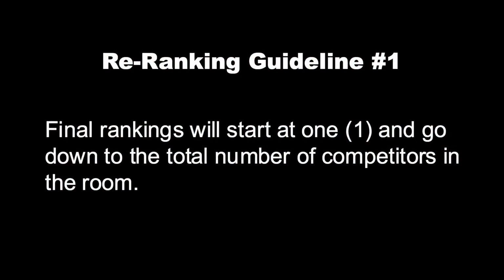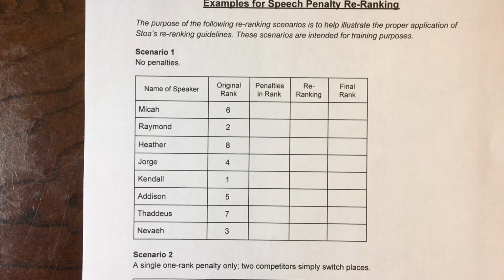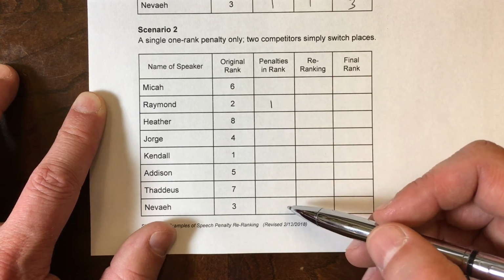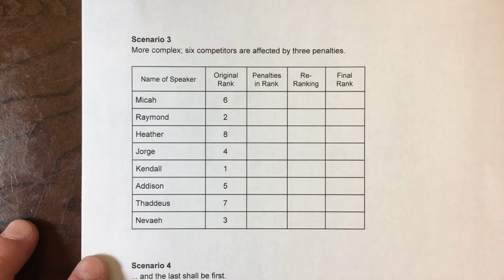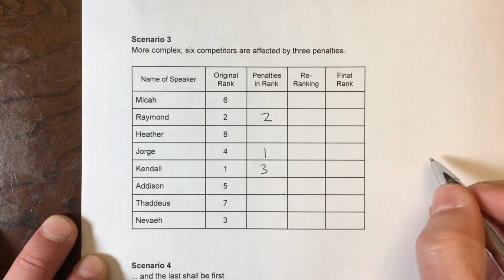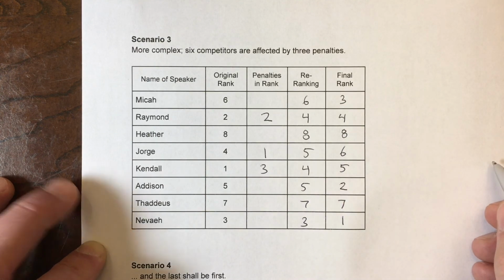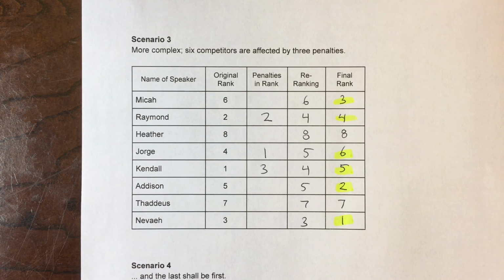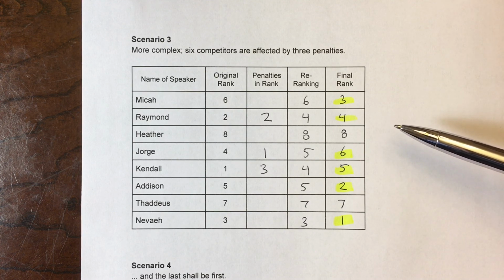Speech Penalty Re Ranking - An Introduction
An introductory video about speech penalty re-ranking from Stoa USA.